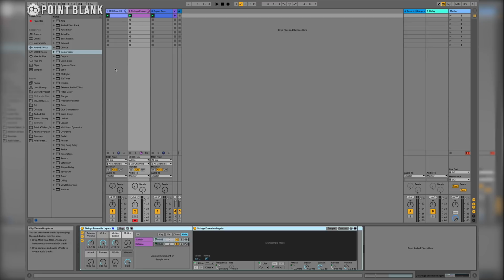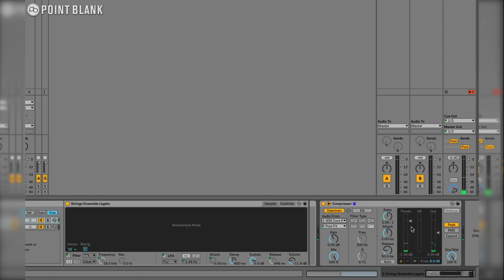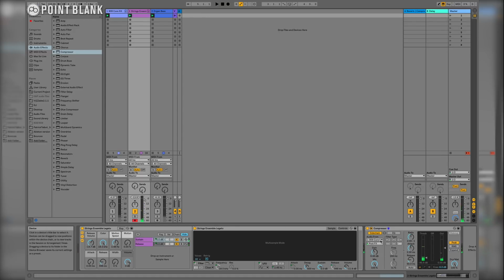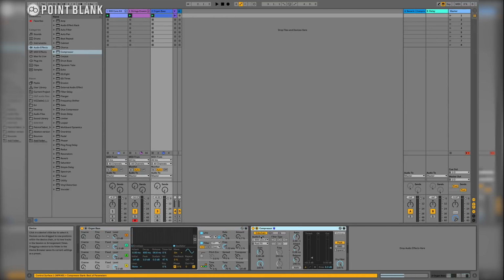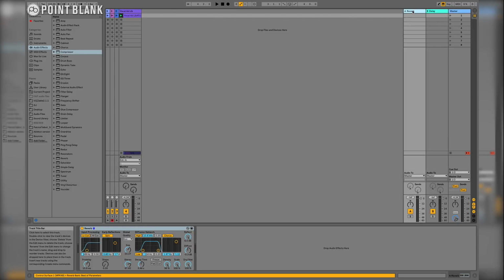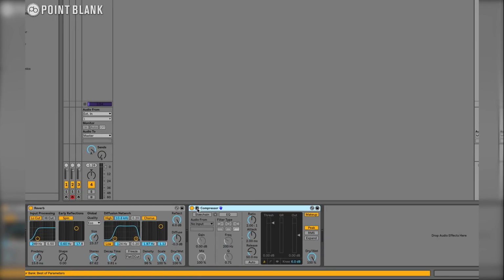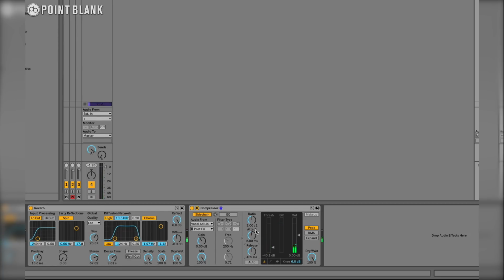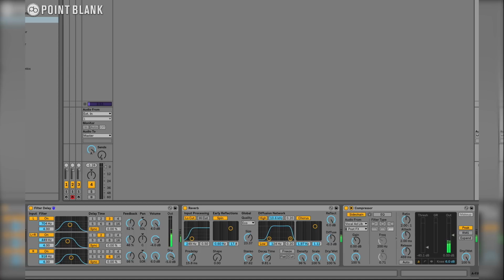How to use Sidechain Compression in Ableton Live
Sound Design instructor Chris Carter teaches us how to set up sidechain compression in Ableton Live 10, and demonstrates some of the things you can then do with it.